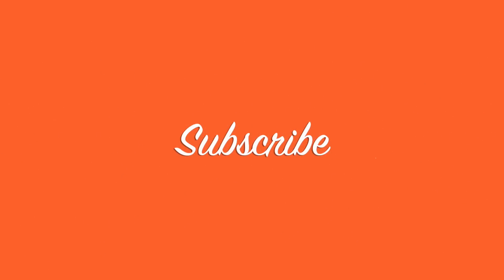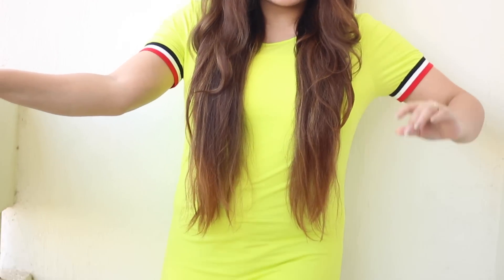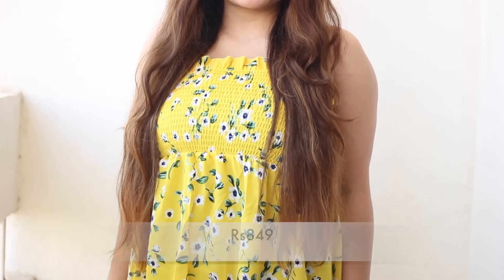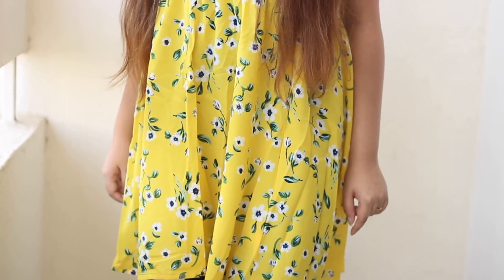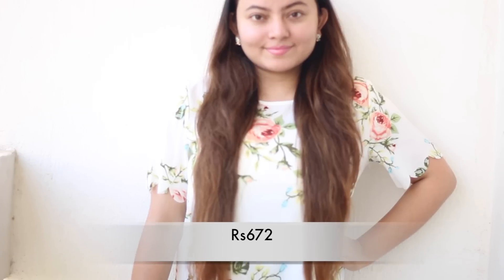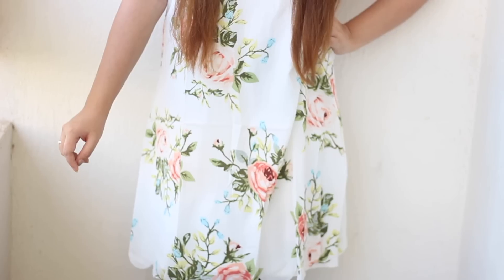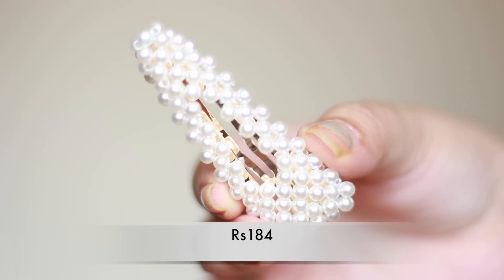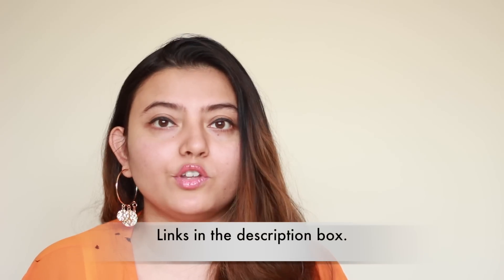SHEIN HAUL 2019| SHEIN DRESS HAUL | Deblina Rababi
Hello everyone, in today's video, I am going to be sharing my Shein Dress Haul. Are you excited?
Product details
SHEIN Neon Yellow Striped Bodycon Dress(XL)

Shot on Canon
XO.🌸😊